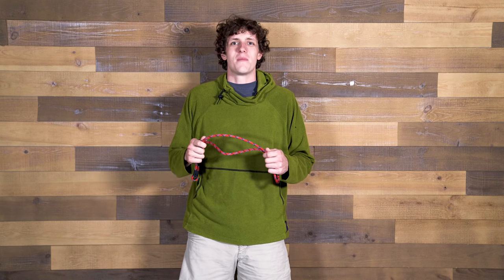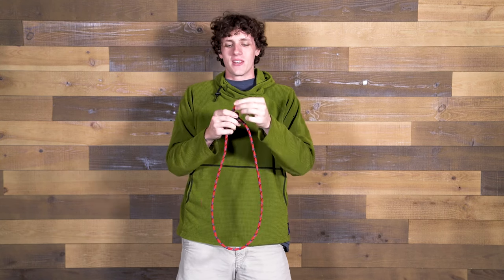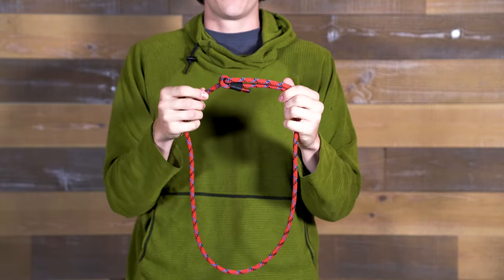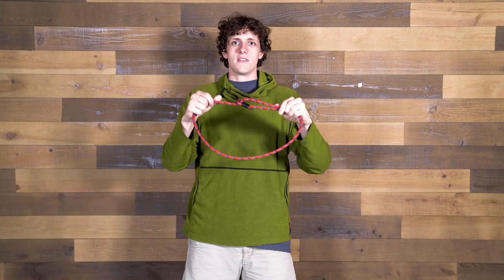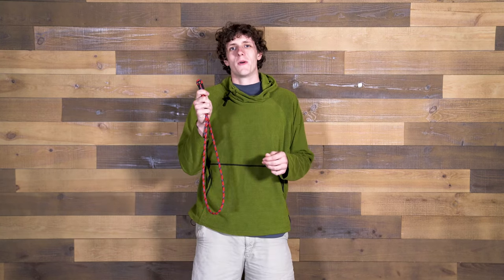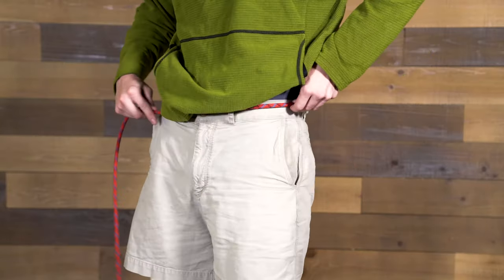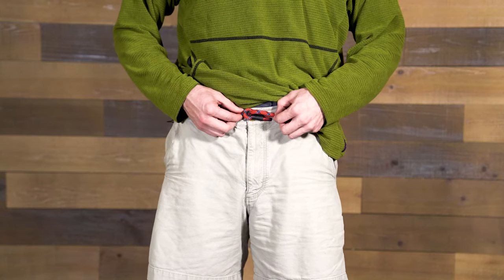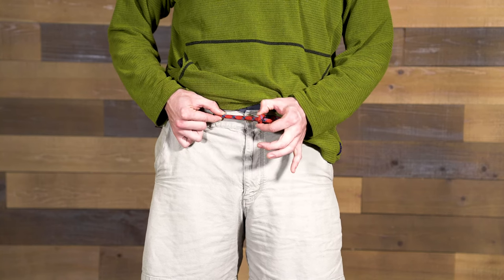LT Belts: How It Works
How LT Belts work and how to wear them.